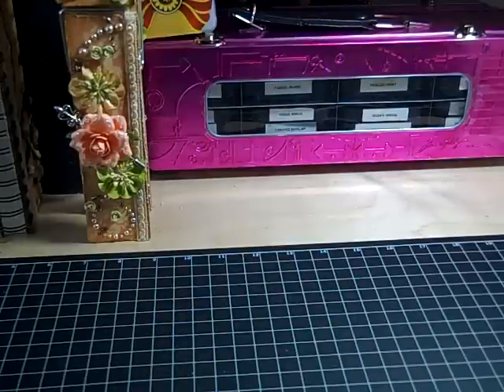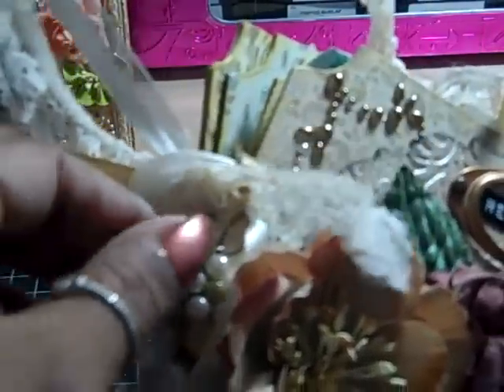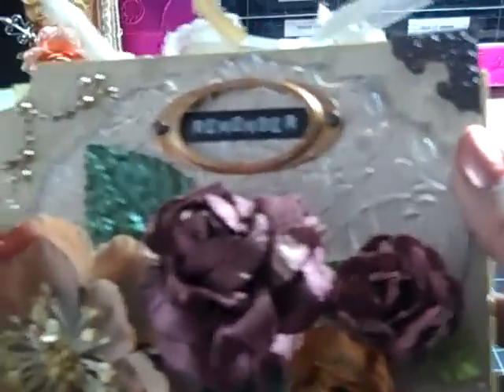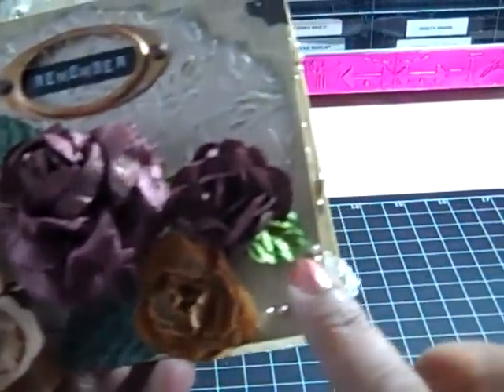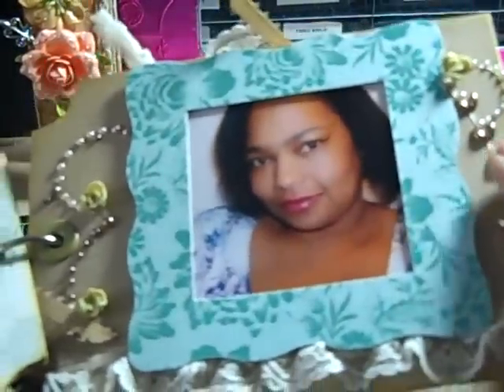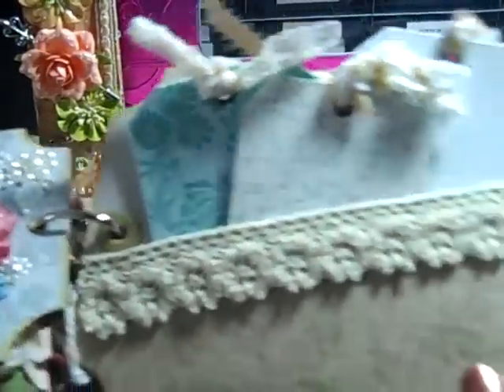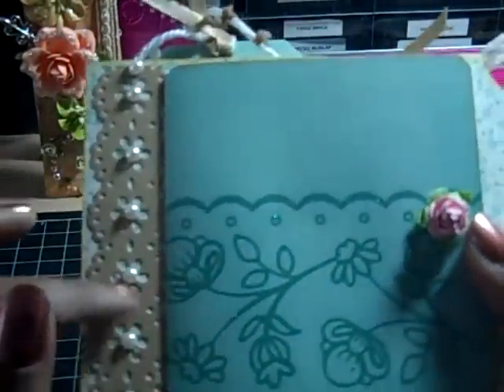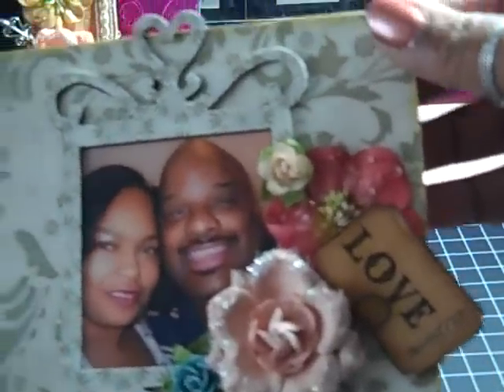Mini using Linen Closet